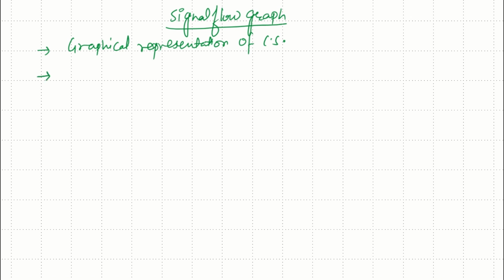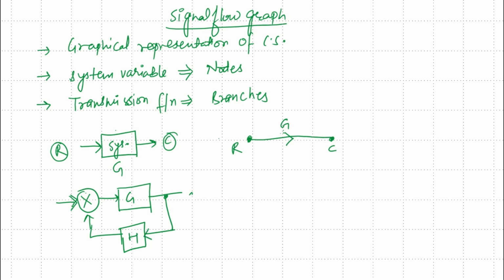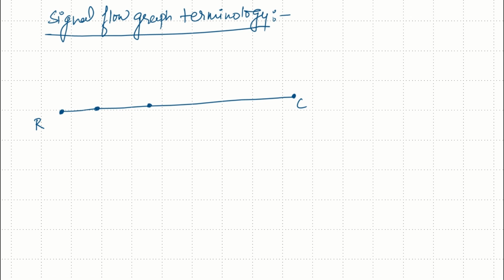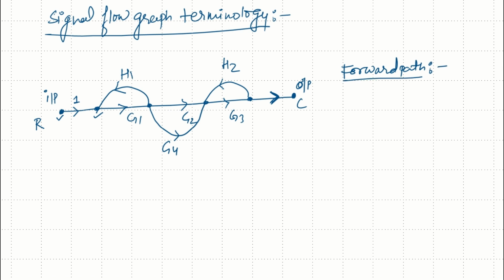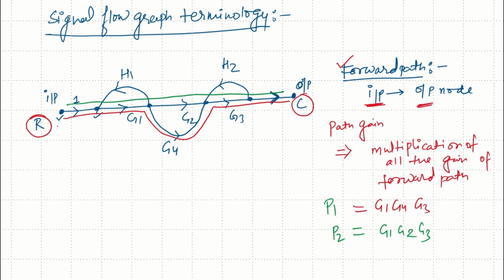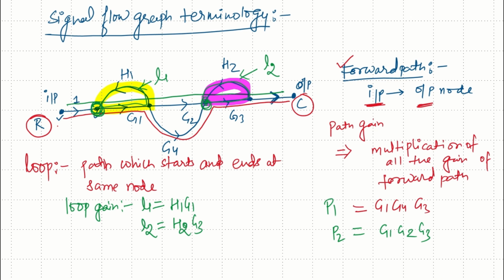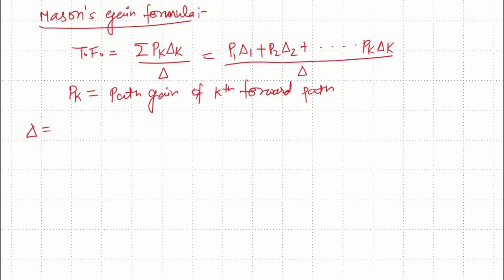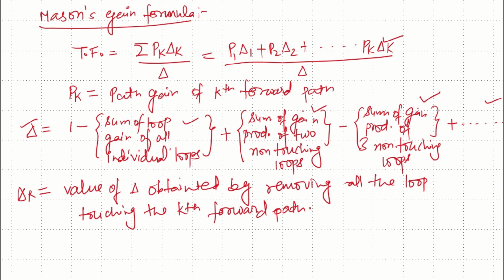L-4 Signal Flow Graph Method |Introduction|Part-1|Control Systems